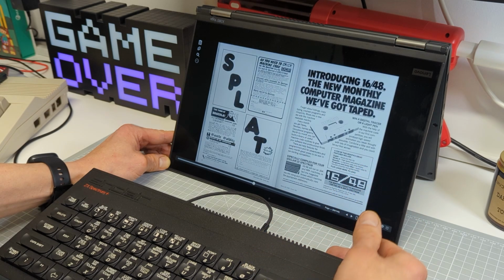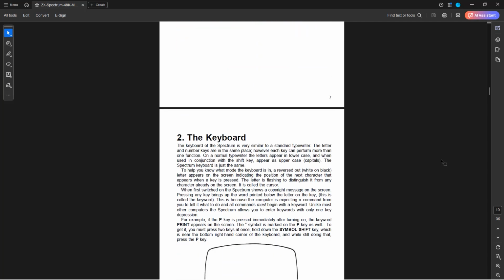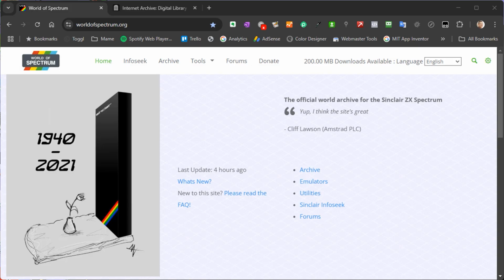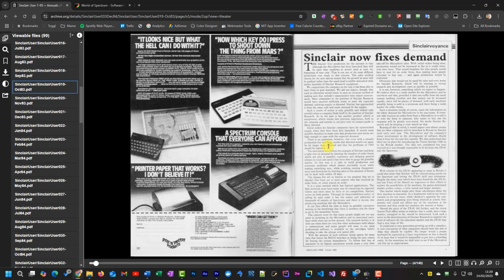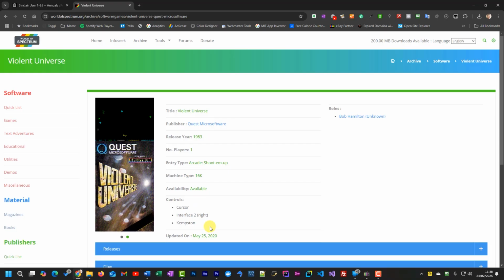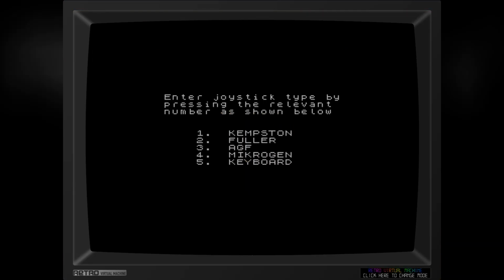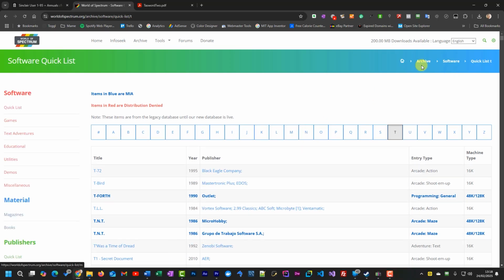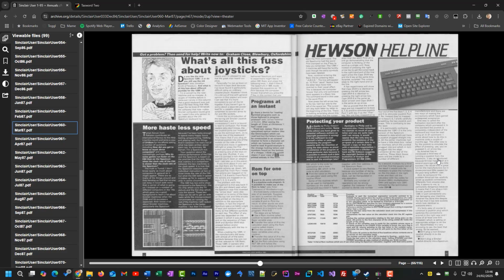Time travel to the 1980s home computer scene with your ZX Spectrum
With retro computer emulation you can step back in time to the home computer boom of the 1980s. Not only to play the games, but also to experience the birth and development of this brand new technology. Magazines, TV programs, software applications and everything else associated with the machines is all available online for you to browse and use. In this video I'll show you how to relive the 1980s ZX Spectrum style.

0:00 Introduction
1:24 What you need
3:20 Computer manuals
6:40 The Home Computing scene
7:20 Computer Literacy Project
8:28 Computer Magazines
12:29 How to time travel